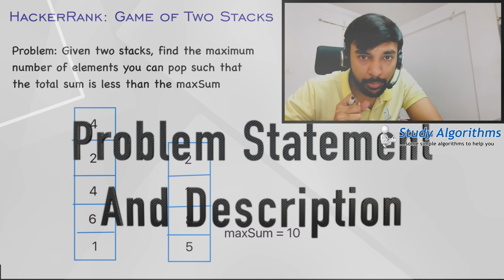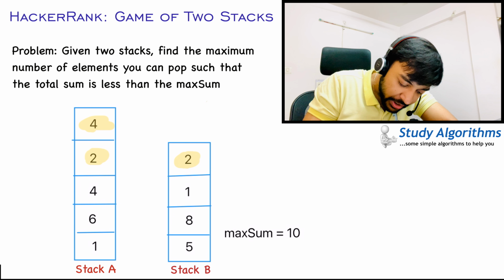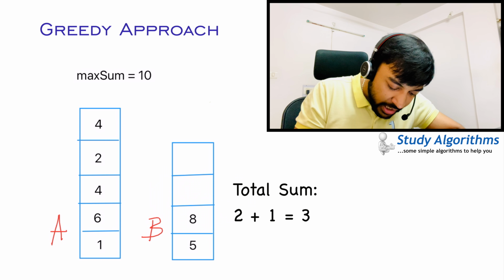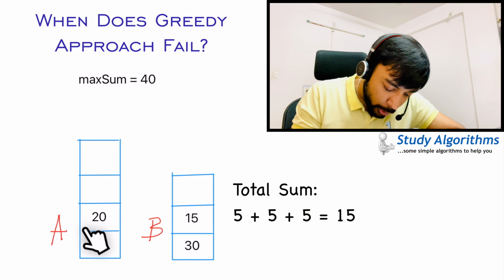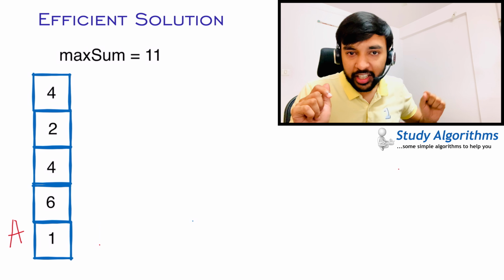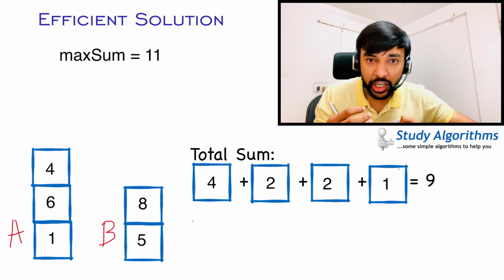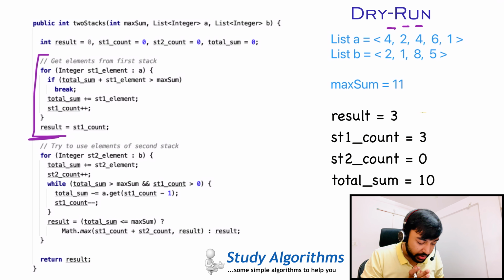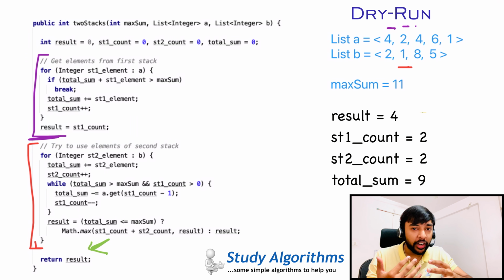HackerRank - Game of Two Stacks | Full solution with visuals | Study Algorithms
You are given two stacks and a maximum sum. A score is determined by the maximum number of elements that you can pop such that the total sum is less than the maximum sum. You need to determine the maximum number of elements that you can pop such that the sum remains less than the maximum sum. Watch this video to find an easy solution along a with a dry-run of code.

Chapters:
00:00 - Intro
01:21 - Problem Statement and Description
04:51 - Greedy Approach
07:10 - Why does Greedy fail?
09:36 - Efficient Solution
13:02 - Dry-run of Code
16:29 - Final Thoughts